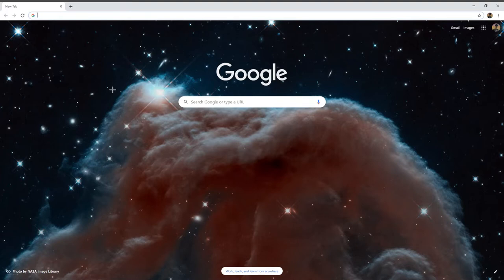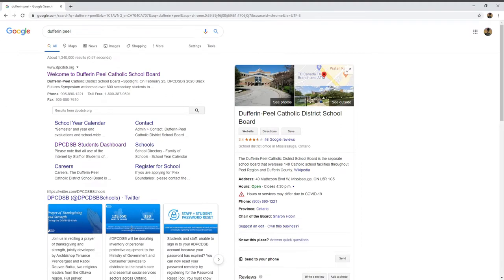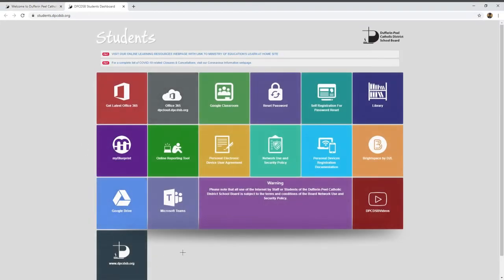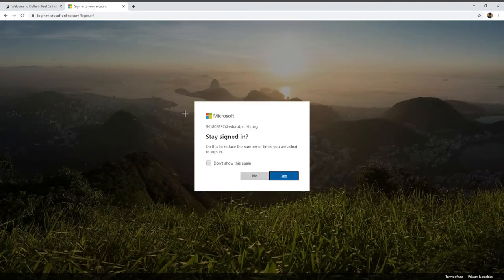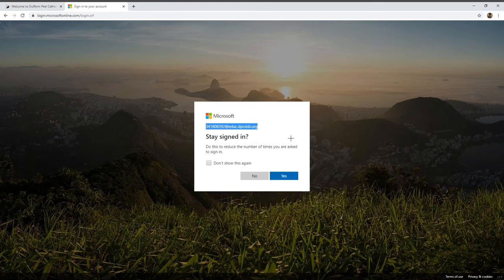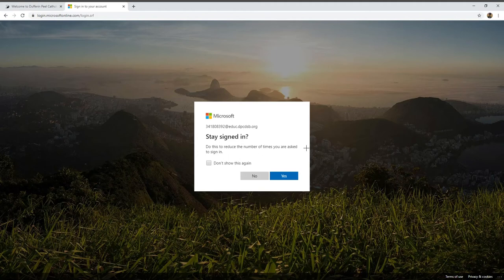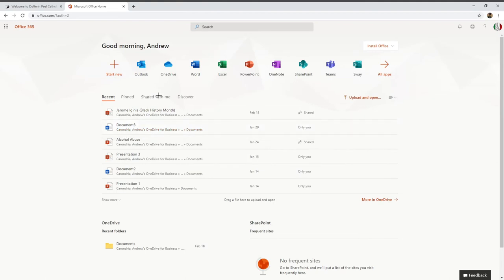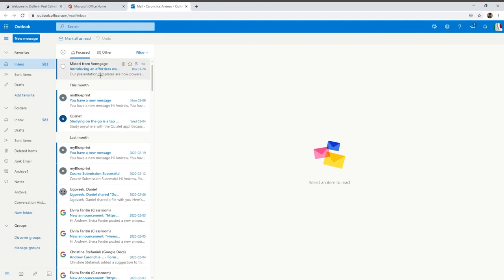How to get on your Student Email with Dufferin Peel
Hi Homie T